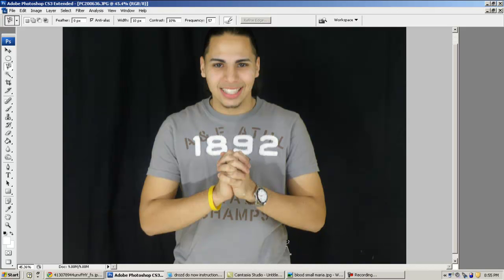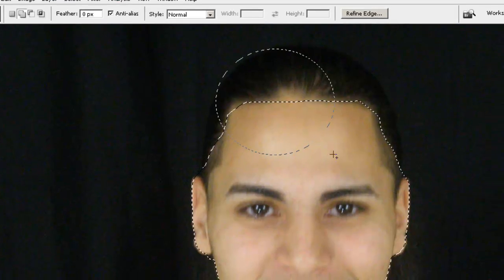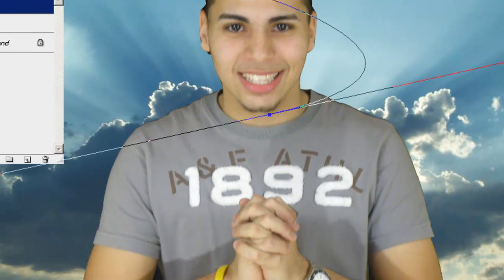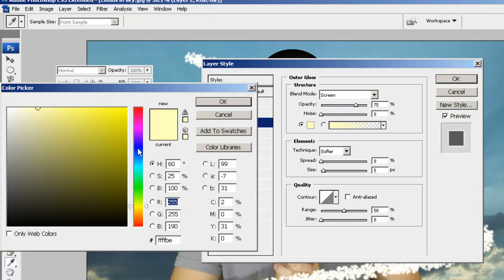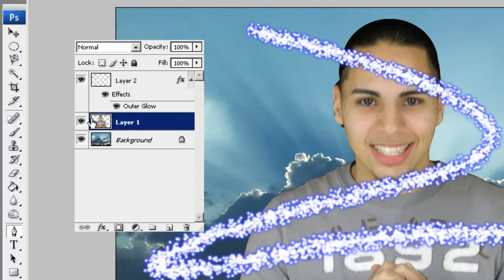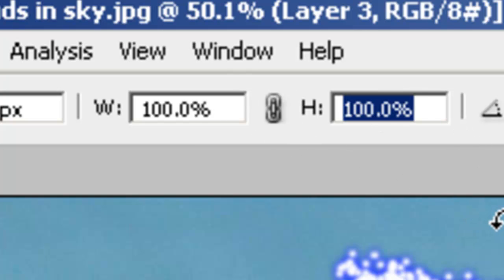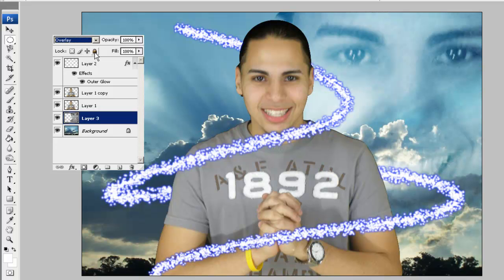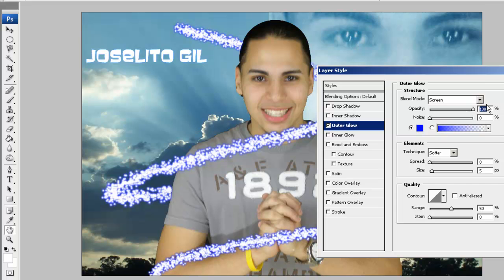joselito the angel glowing lights effect